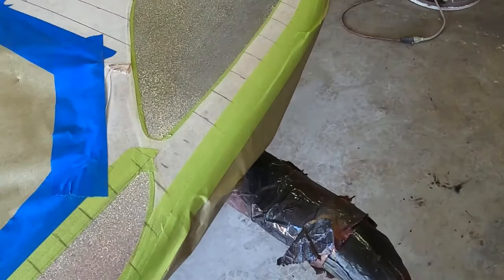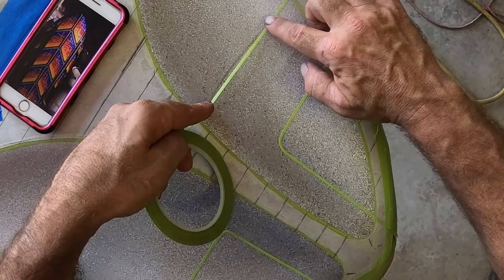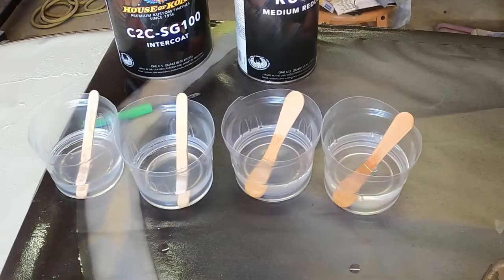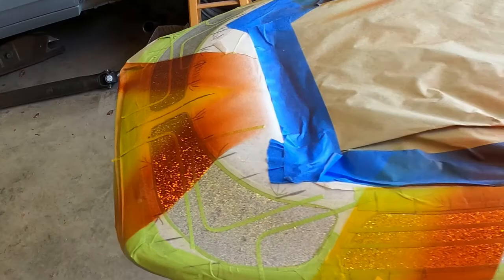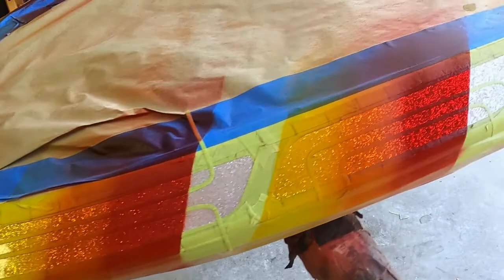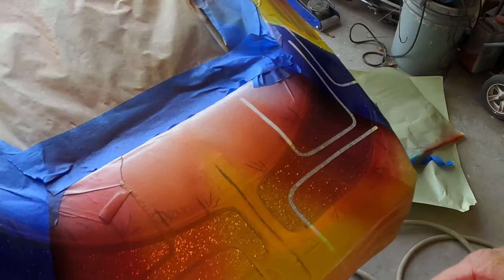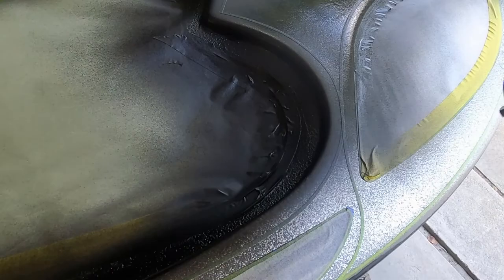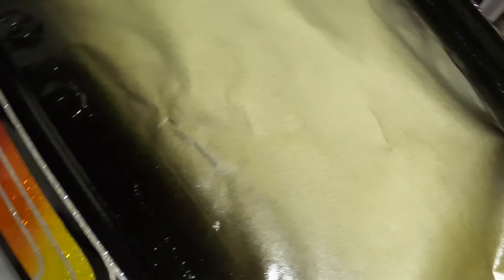Metal Flake Graphics on Custom Kneeboard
Process of doing graphics on the top of custom kneeboard project.